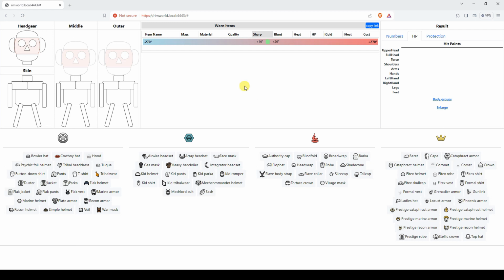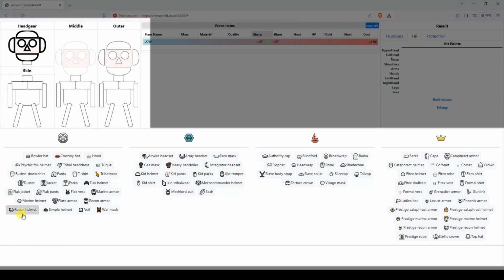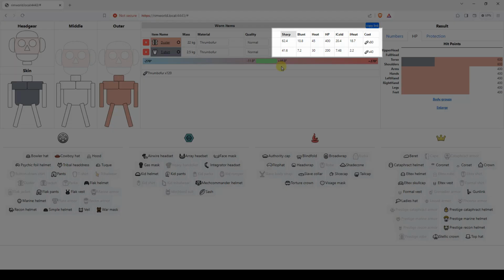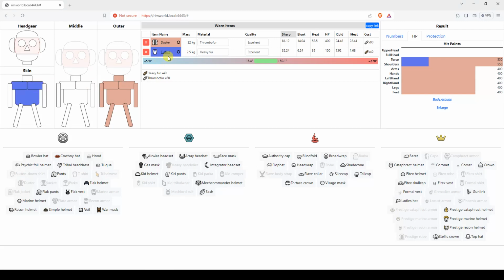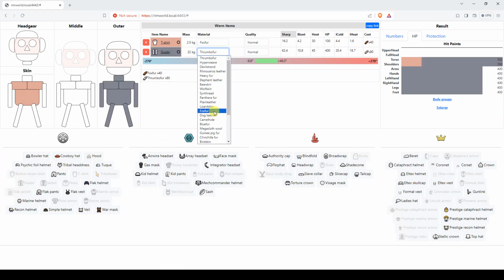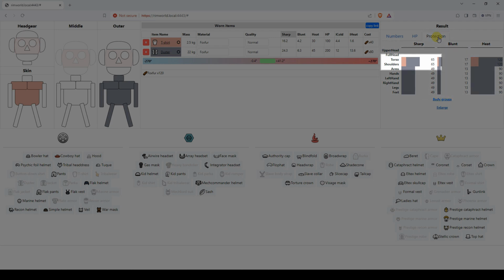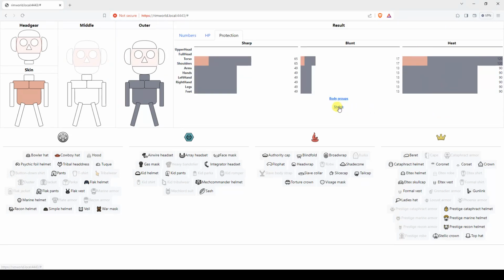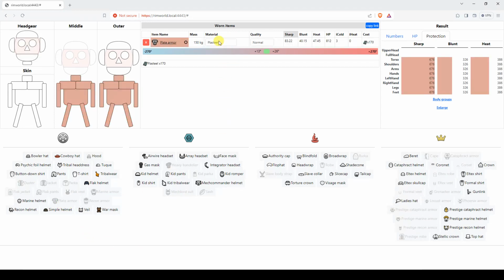Rimworld pawn dresser